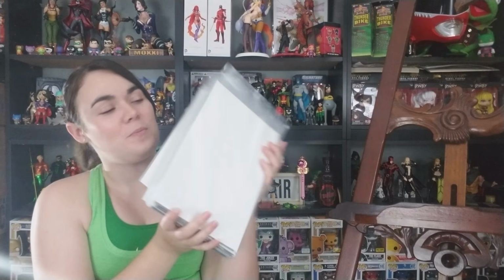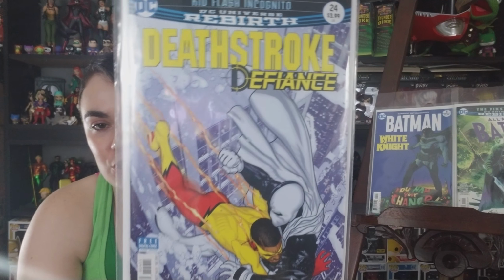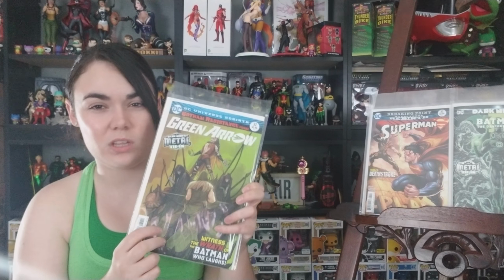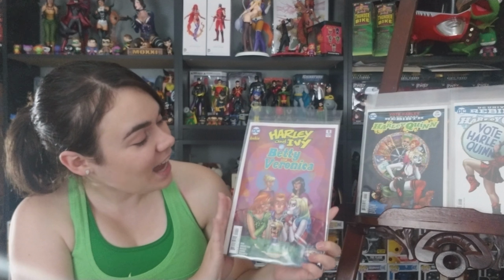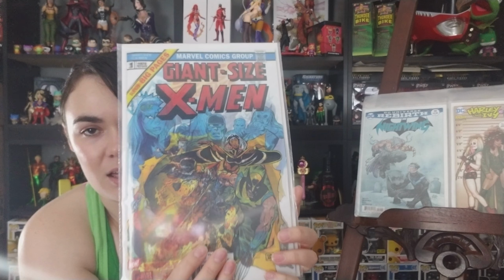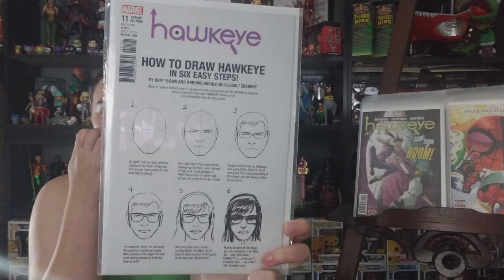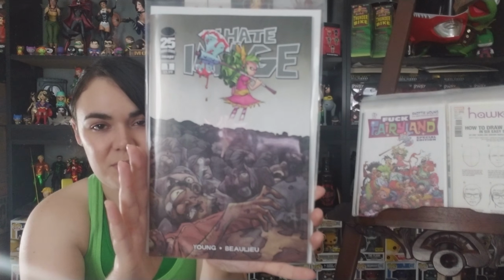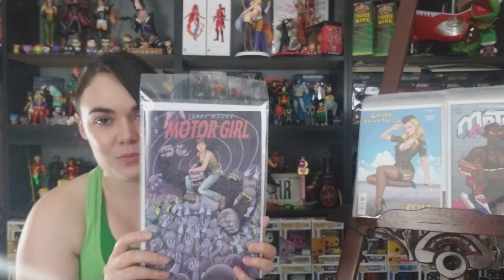What's in my pull box? 10/4/17.